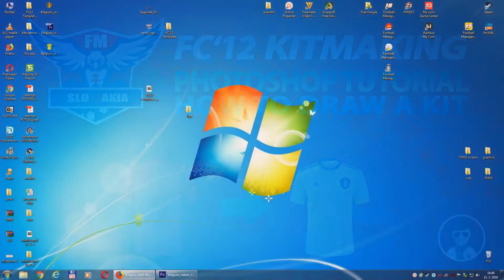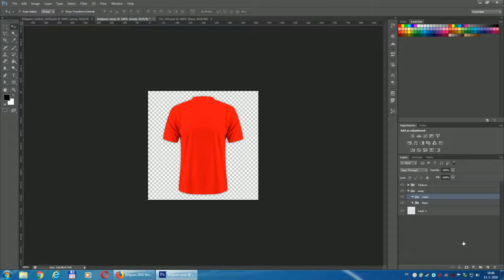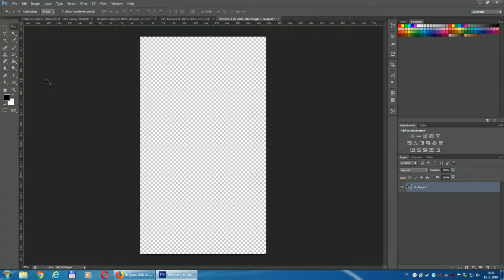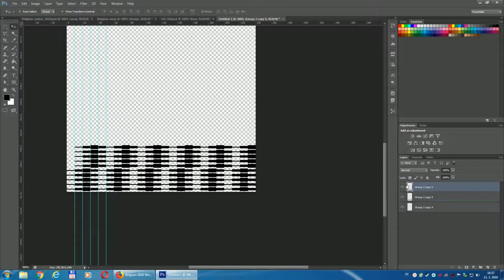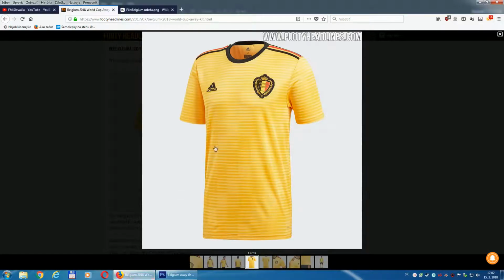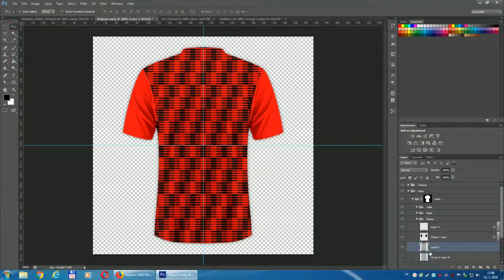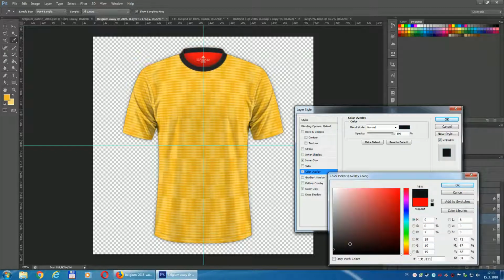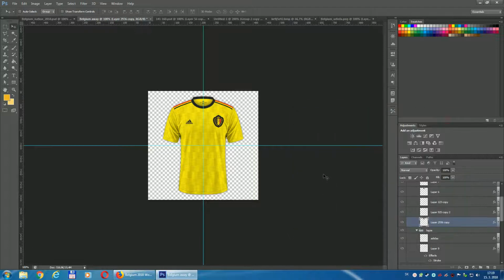FC'12 Tutorial | How to draw a kit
In this photoshop tutorial will the FM Slovakia owner Patres10 shows you how to draw a 2D FC'12 kit from a scratch for Football Manager